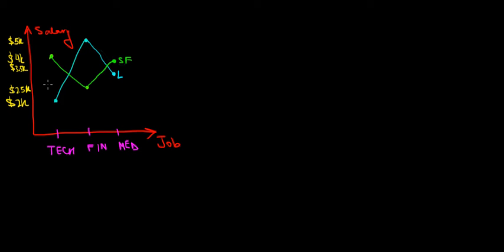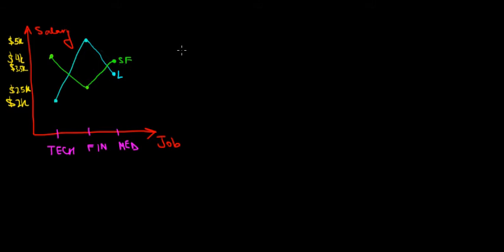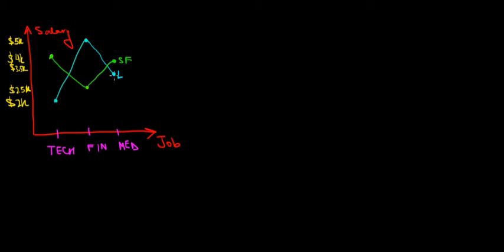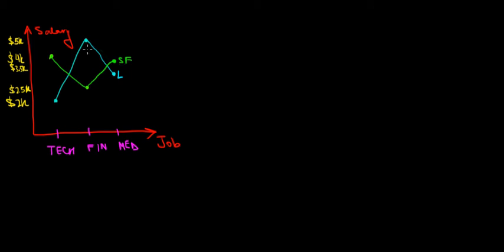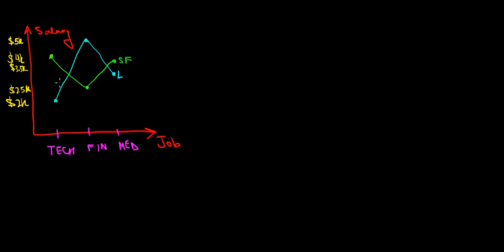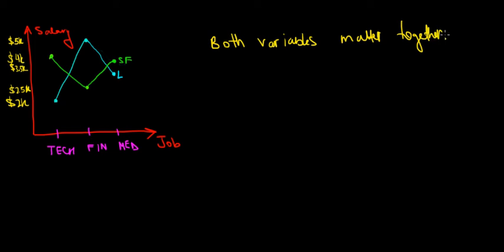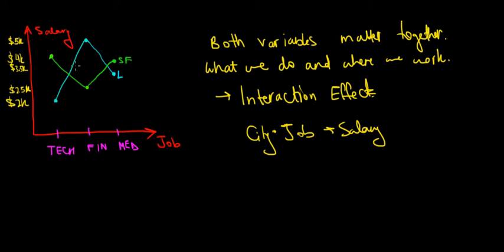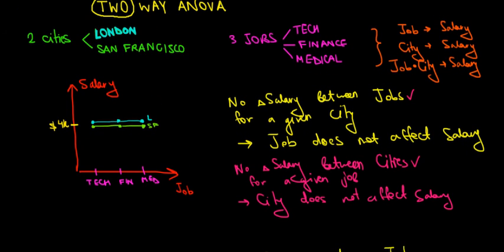STATISTICS I Two Way ANOVA I Interaction Effect Of Two Variables I Graphical I Example